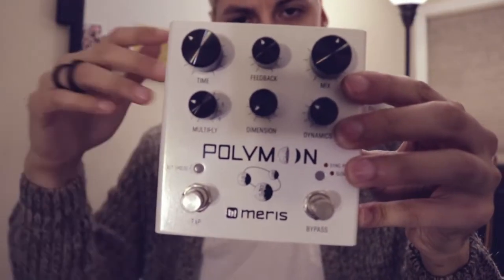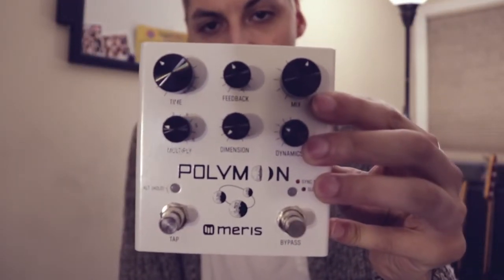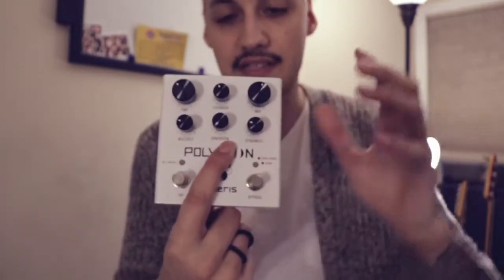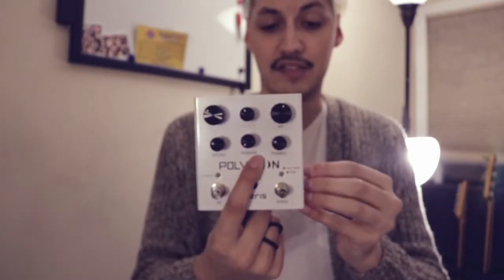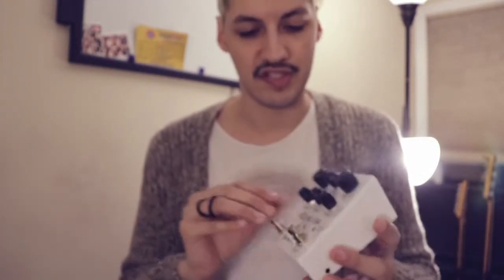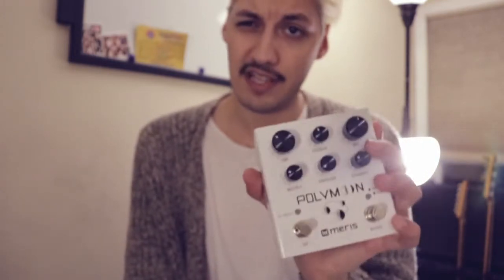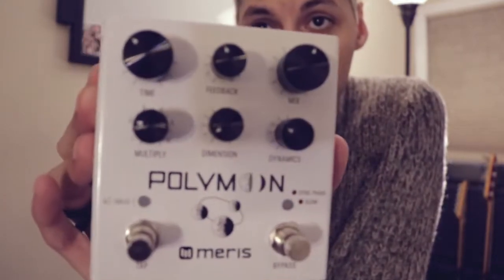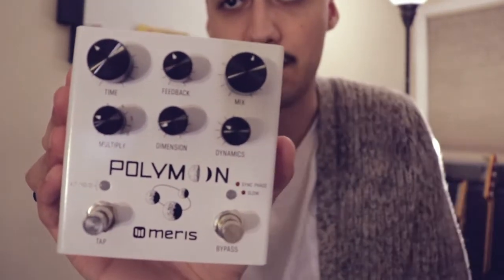Exploring the Meris Polymoon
Exploring and playing with the Meris Polymoon delay pedal. This pedal is amazing and a must own for any delay lovers.